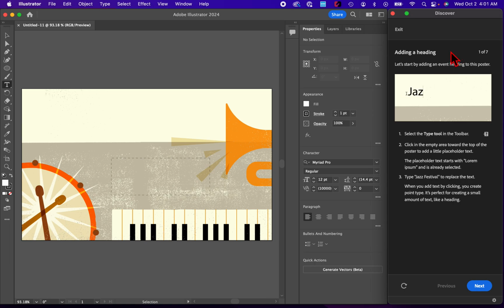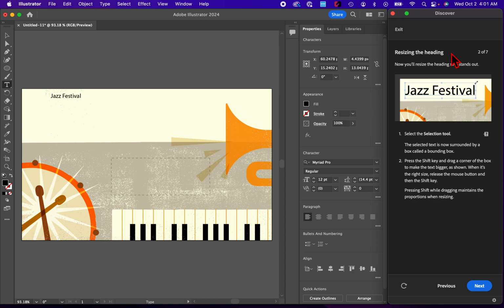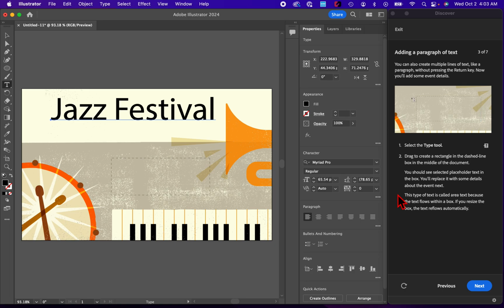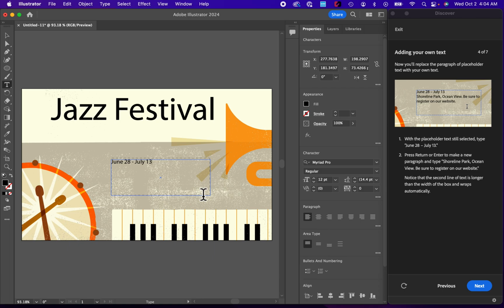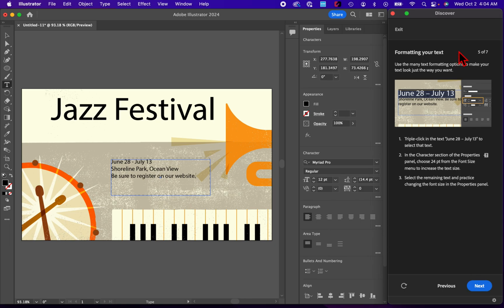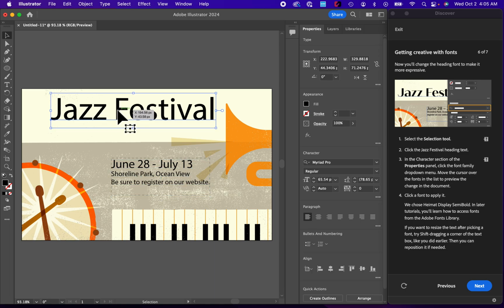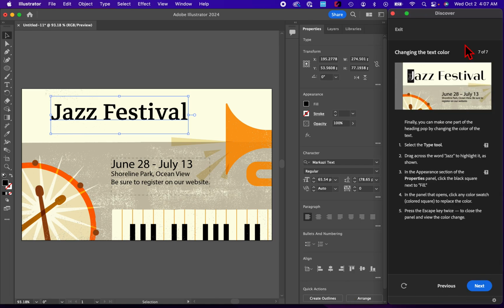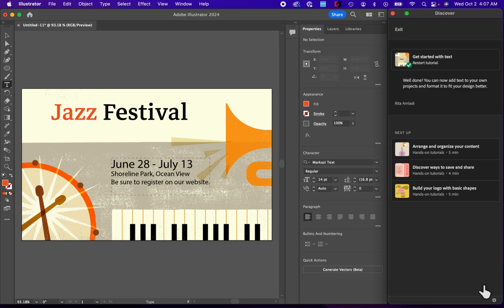Illustrator - tutorial 5